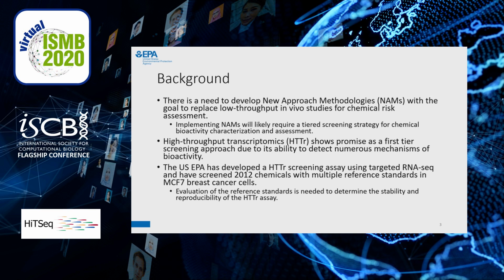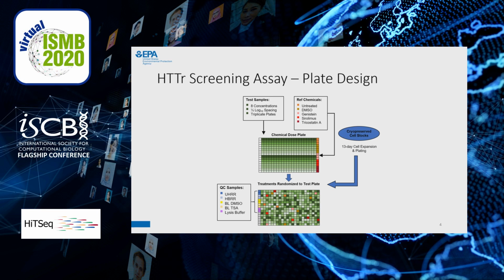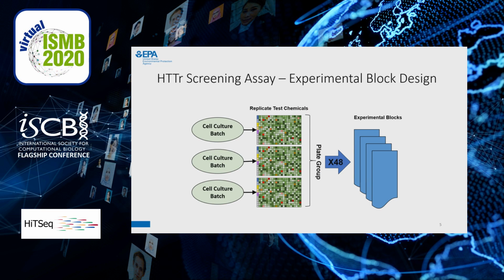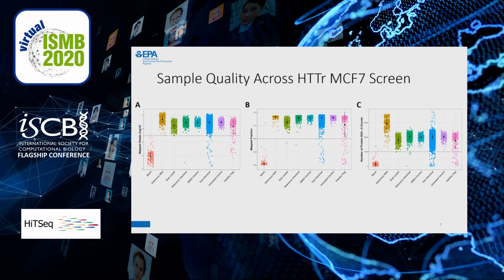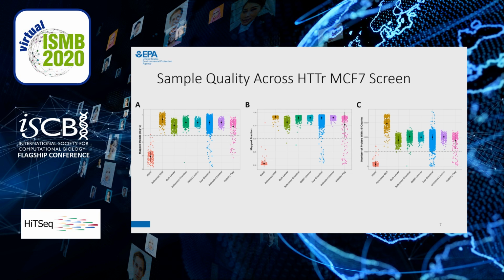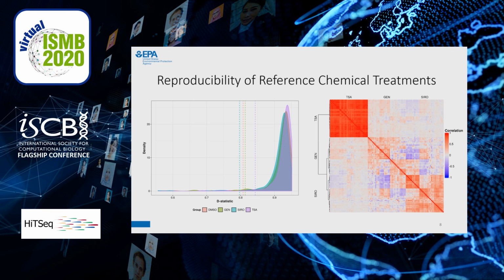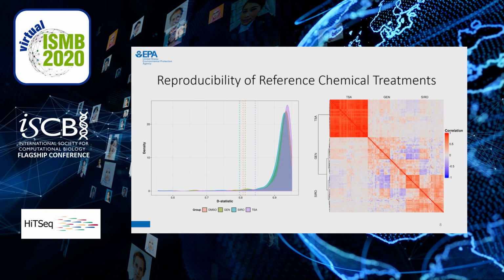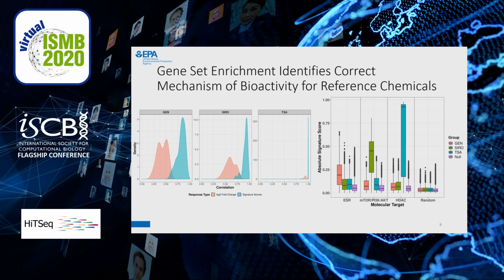Optimizing Transcriptomics for High-Throughput... - Derik Haggard - HiTSeq - ISMB 2020 Posters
Optimizing Transcriptomics for High-Throughput Bioactivity Screening of Environmental Chemicals - Derik Haggard - HiTSeq - ISMB 2020 Posters